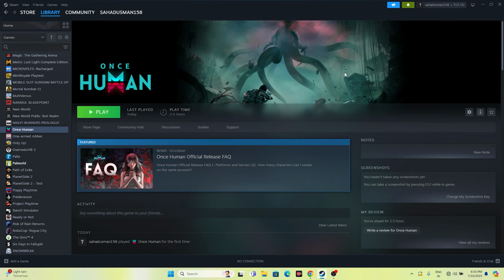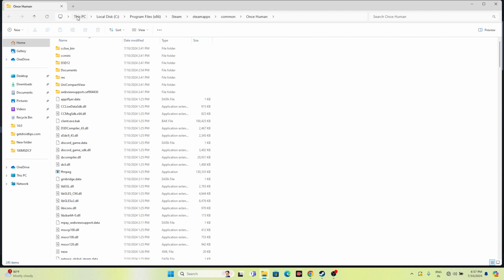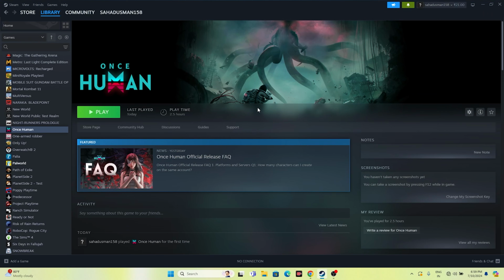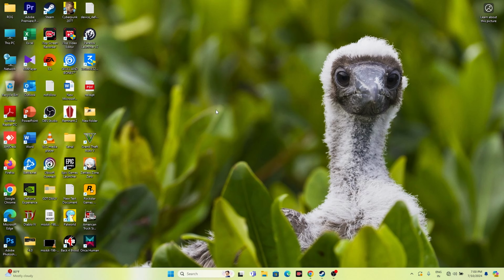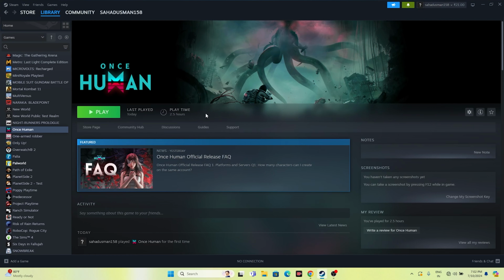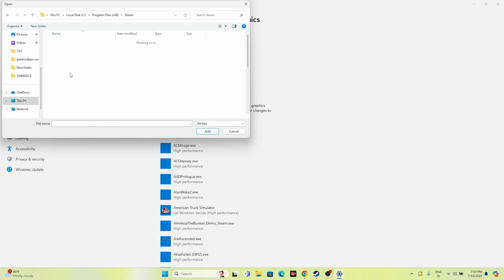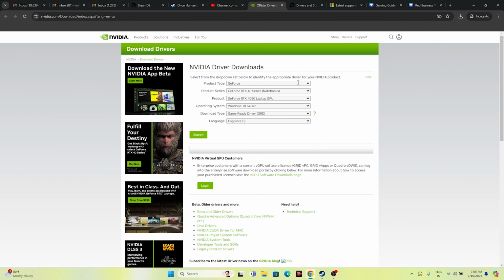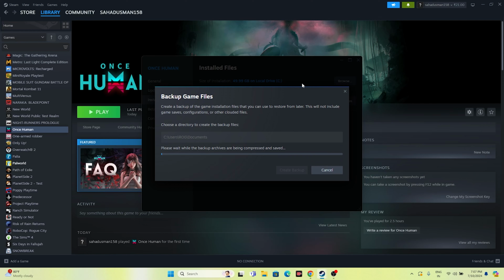How to Fix Once Human Won't Launch or Not Launching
In this video, we dive into troubleshooting steps to resolve the common problem of the game "Once Human" failing to launch on your system. Whether you're encountering error messages, crashes, or simply a black screen, we've got you covered with comprehensive solutions.

We start by discussing basic troubleshooting tips such as checking system requirements, verifying game files, and ensuring your drivers are up to date. Then, we move on to more advanced fixes including adjusting compatibility settings, disabling overlays, and troubleshooting potential conflicts with other software.

Our goal is to help you get back into the game quickly and smoothly, so you can enjoy your gaming experience without frustration. Follow along as we walk through each step in detail, providing clear instructions and insights to resolve the issue.

TIME STAMPS :
0:00-INTRO
0:33-DO A RESTART
2:06-LAUNCH THE GAME FROM INSTALATION FOLDER
3:15-RUN THE GAME AS ADMINISTRATOR
3:29-RUN THE GAME IN COMPATIBILITY MODE
4:00-DATE TIME, REGION IS CORECT
5:07-DELETE THE SAVED GAME FILES
6:03-ALLOW GAME TO WINDOWS SECURITY
6:45-PERFORM CLEANBOOT
7:14-DISABLE STEAM OVERLAY
7:22-TYPE THESE COMMANDS IN LAUNCH OPTIONS
-dx11, -dx12 or d3dII
7:55-CLOSE OVERLAY AND OVERCLOCKING APPLICATIONS
8:50-RUN THE GAME ON DEDICATED GRAPHICS CARD
9:32-INCREASE VRAM
10:42-UPDATE GRAPHICS CARD
11:23-INSTALL VISUAL C++
12:19-VERIFY GAME FILES AND TAKE BACKUP IF NEEDED
23:02-CONCLUSION

THIS VIDEO ALSO ANSWER FOLLOWING QUESTION :
How to Fix Once Human Crashing at Startup
How to Fix Once human crashing
How to Fix Once Human Stuck on loading Screen